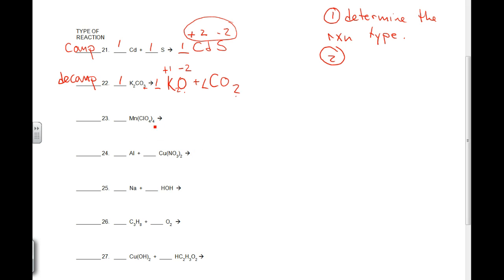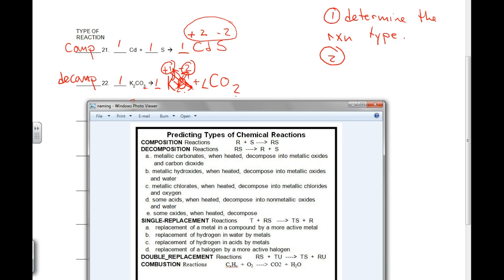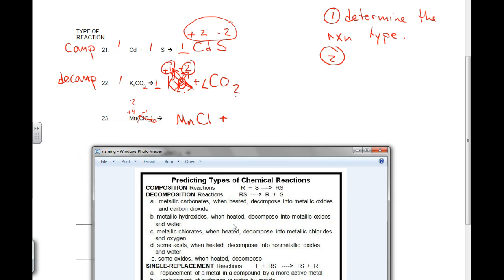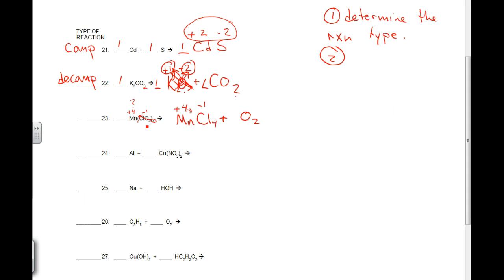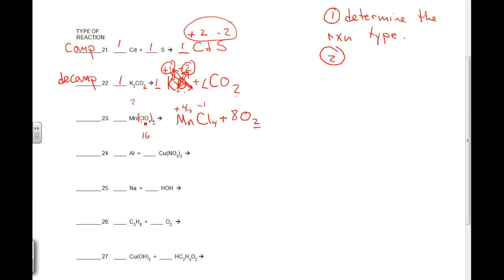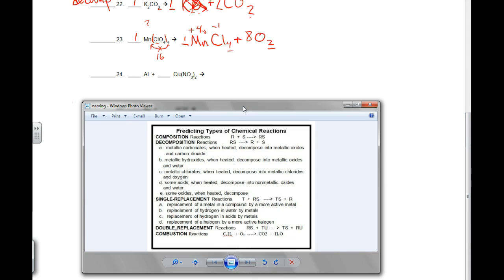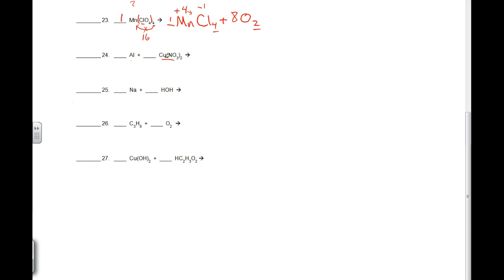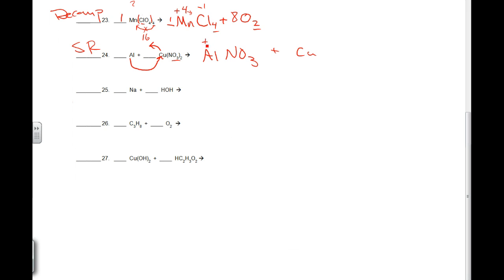Chemistry in Action: Reactions 9